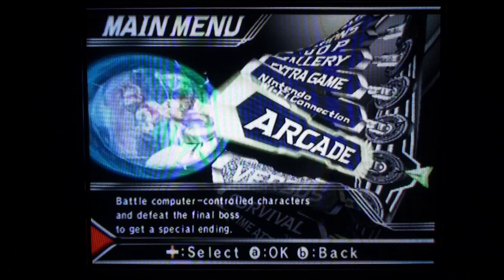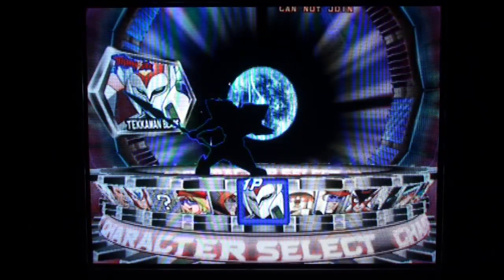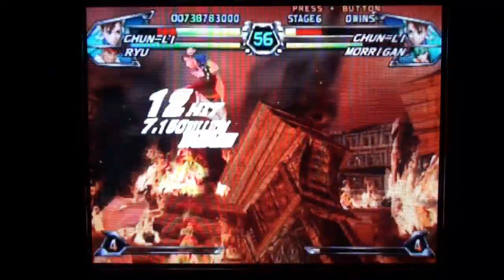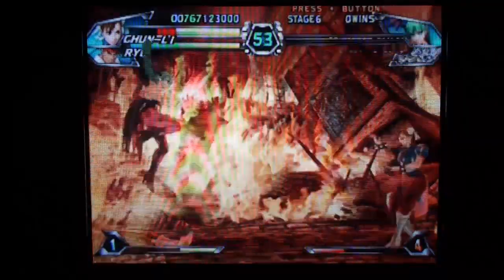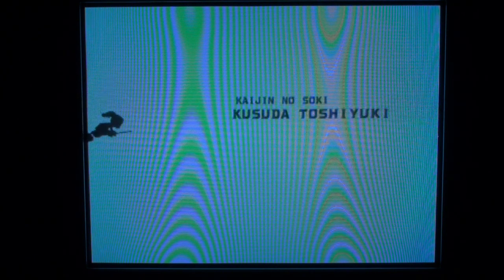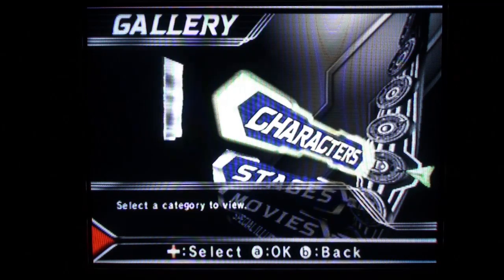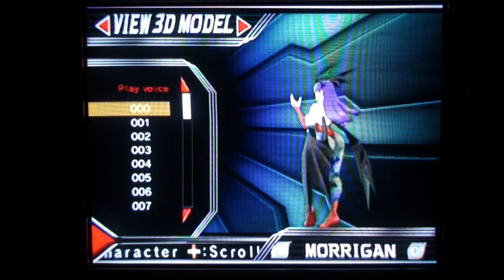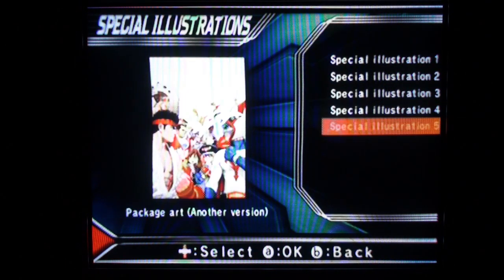How to Complete Tatsunoko vs. Capcom - Part 1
Part 1 on how to complete Tatsunoko vs. Capcom will look at beating the game with every character. We'll look at how to unlock all of the secret characters. We also look at how to unlock the secret mini game. We also look at all the things you need to buy from the shop in order to fully complete the game.